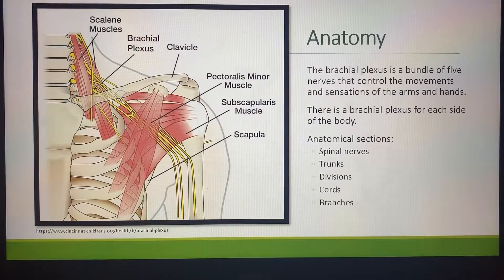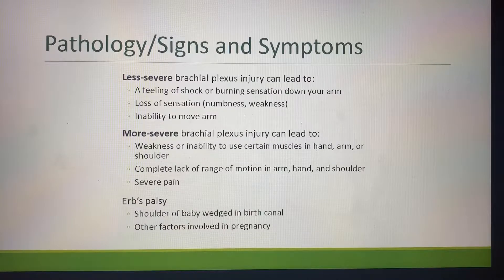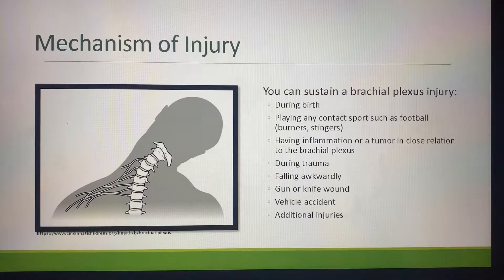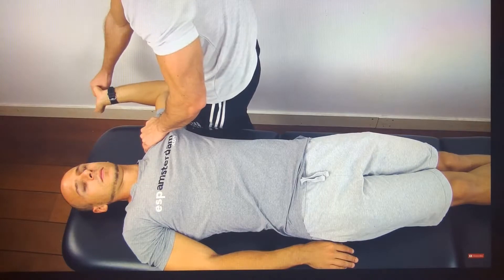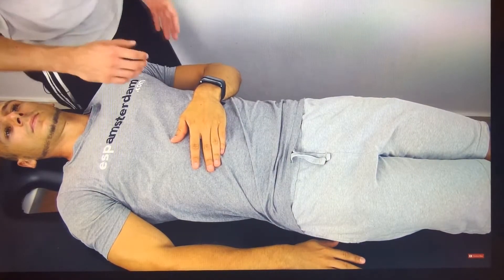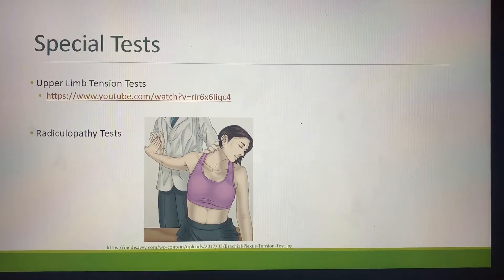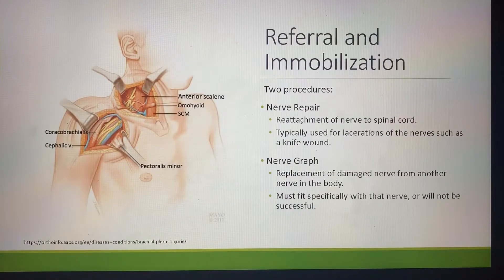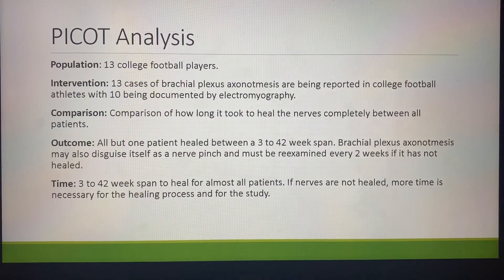Brachial Plexus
Brachial Plexus Injuries by Wil Overholt.